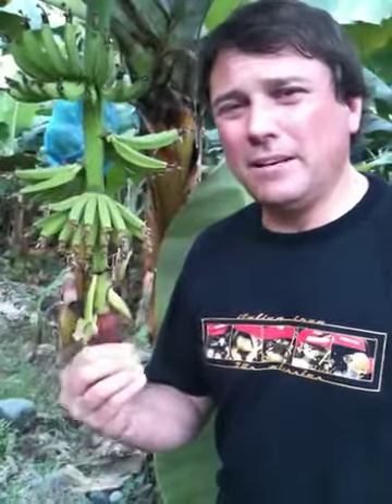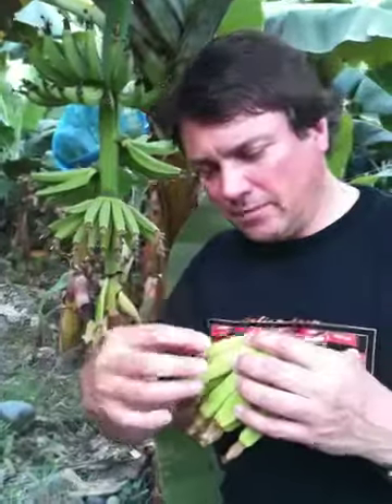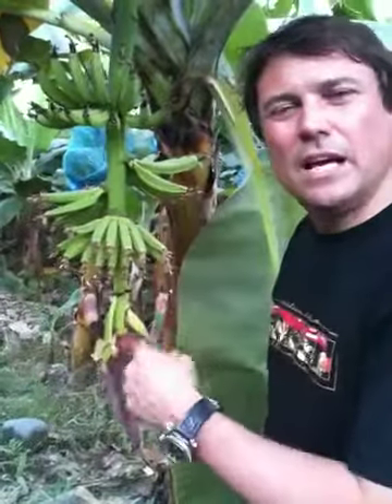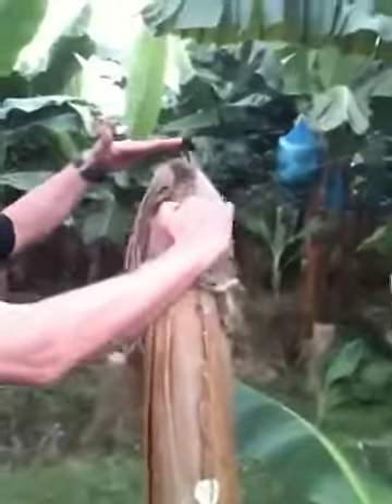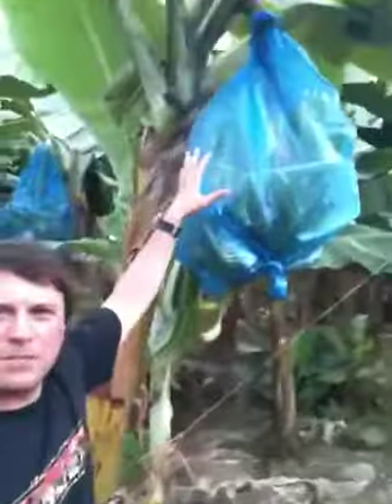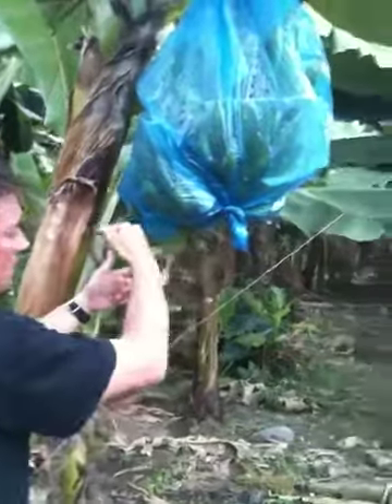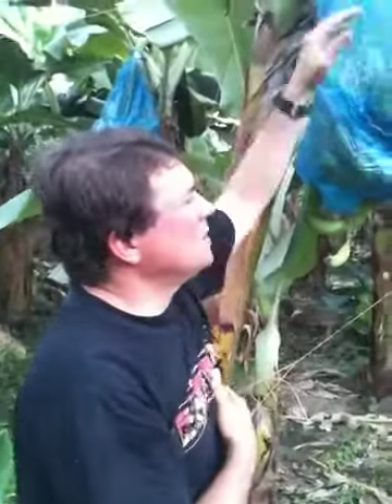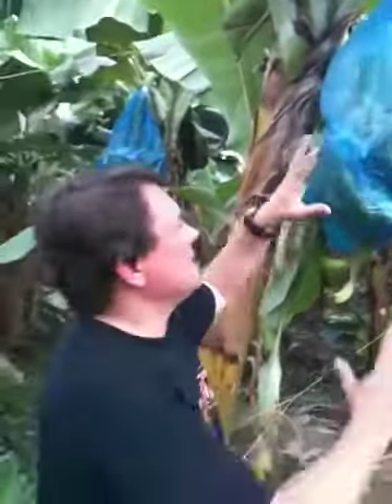101 Amazing Journeys of the World - Russ goes Bananas Part One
Russ continues his exploration of a banana plantation.